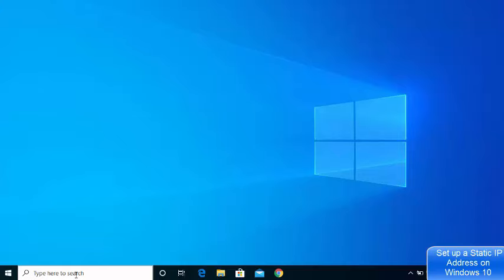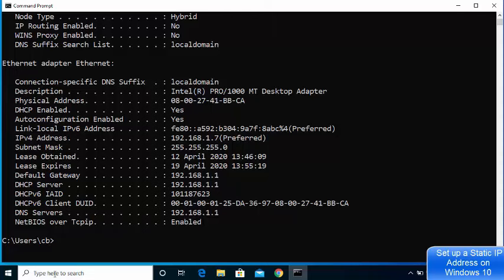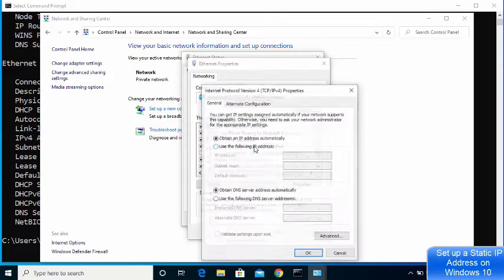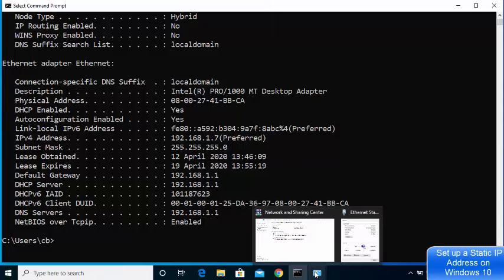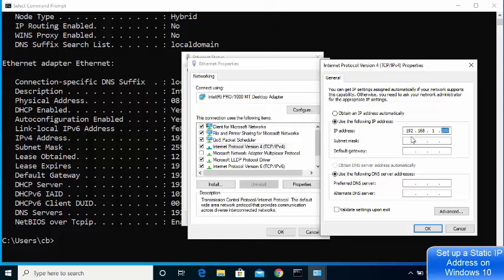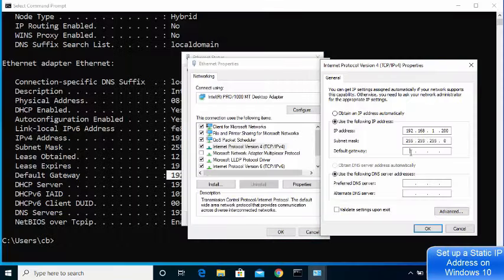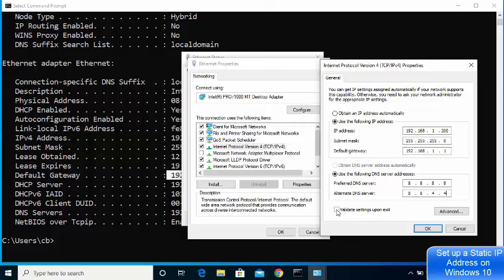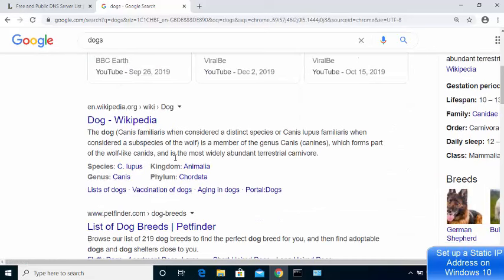How to Assign a Static IP Address in Windows 10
In this video How to set a static IP address on Windows 10 . So let us see How to Assign a Static IP Address in Windows 10.

topics addressed in this tutorial:
Setting up a Static IP address on a Windows 10 PC
How to Set Static IP Address in Windows 10
Set Static IP Address in Windows 10 in Settings
How to assign static IP address using Settings